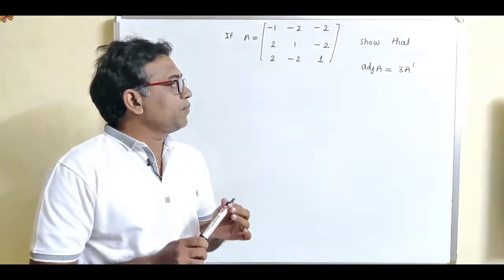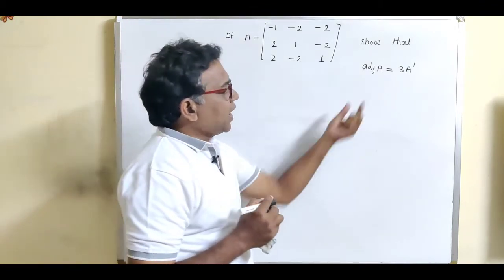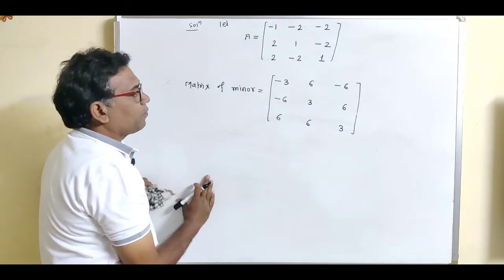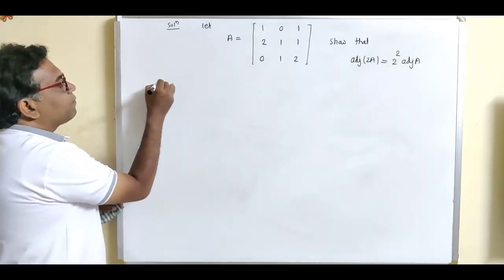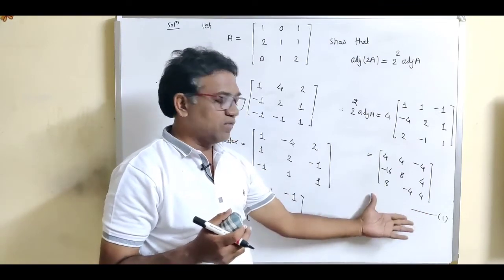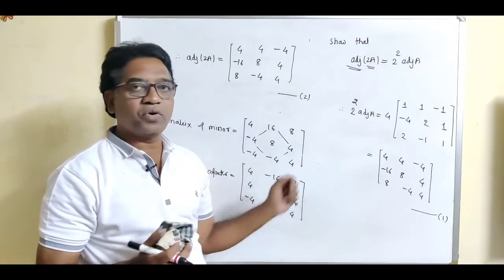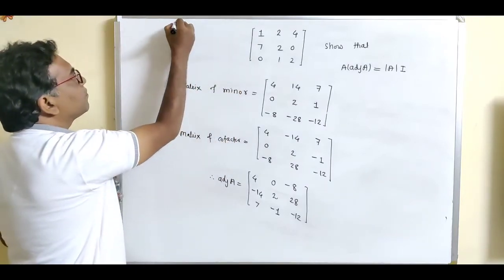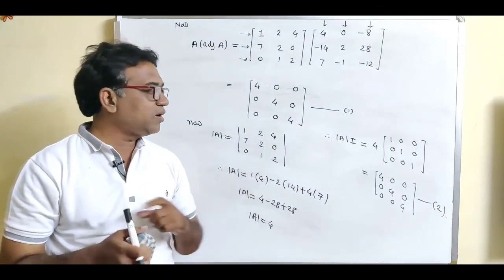Examples On Adjoint Of Matrix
Video lecture by Prof. Suhas Tayade. Assistant Prof. in Mathematics, M,J.College,Jalgon,Maharastra.
This video contain the topic adjoint of a matrix and it is useful for BSC and engineering math.